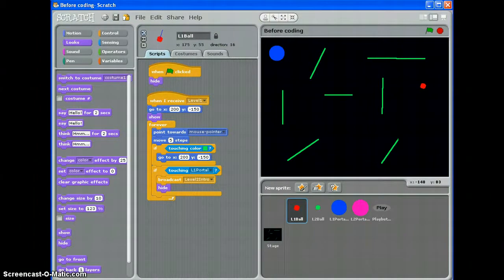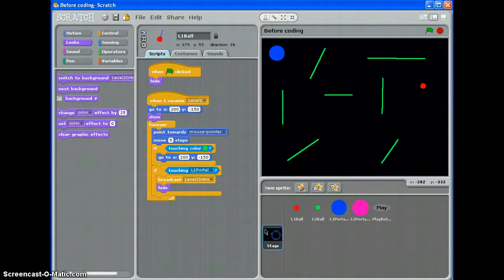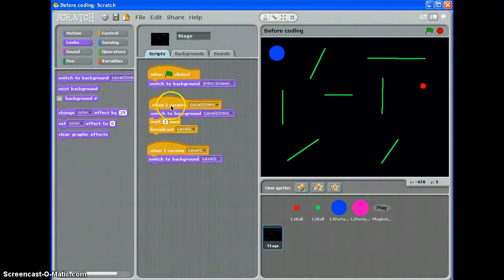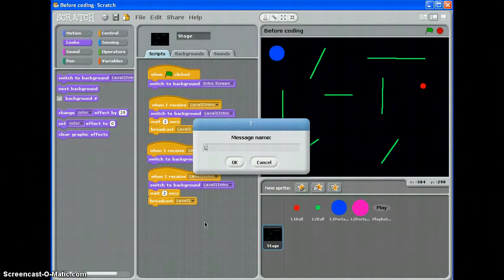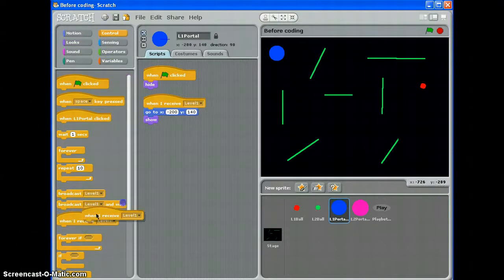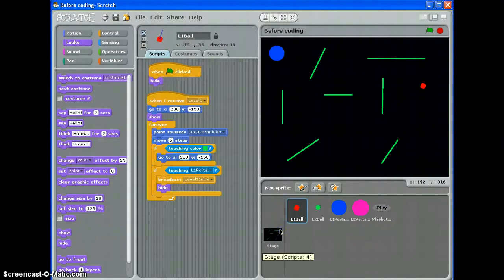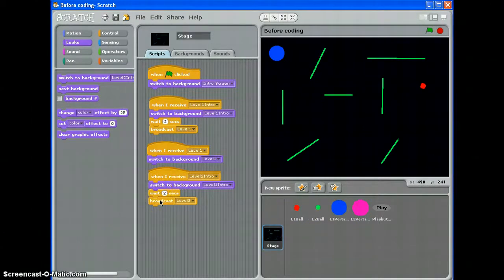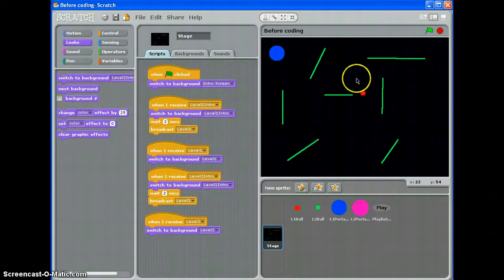4. Level 2 and win.avi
Part 4 of 4 in the ball maze tutorials.  How to get level 2 and a win screen working.